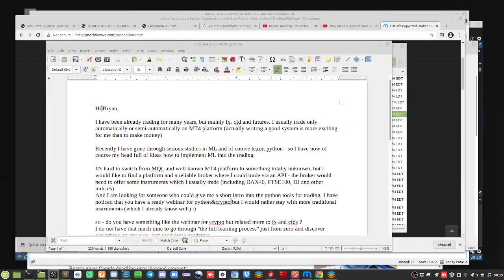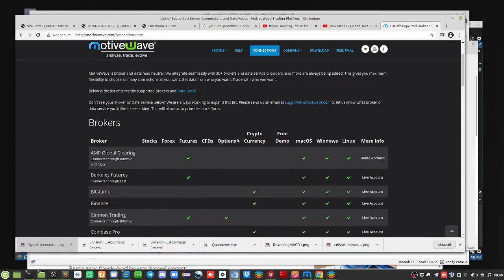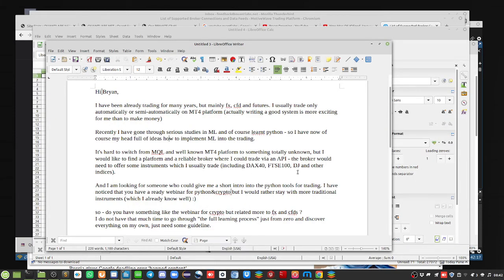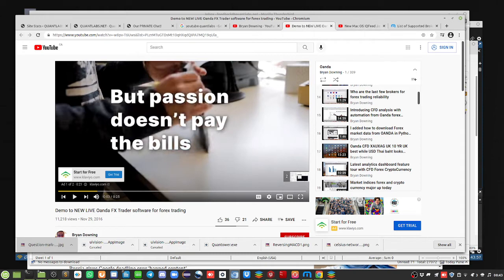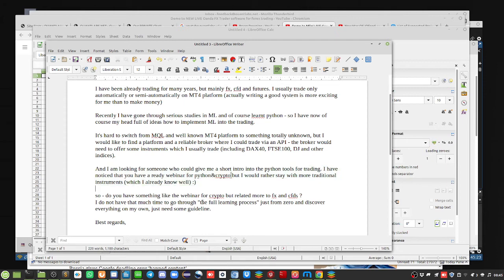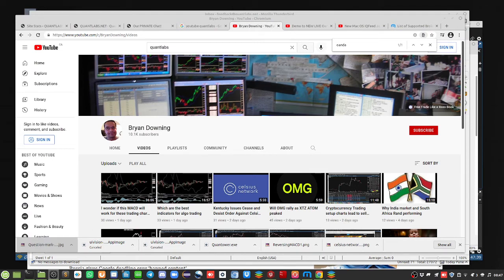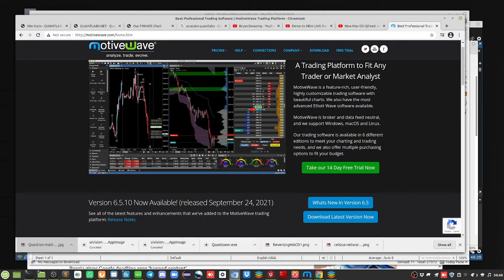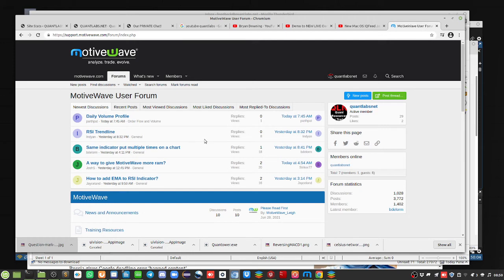How to transition from MT4 and forex CFD trading to real solid performance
This was a query that came in regard this transition. If you want to learn more, choose one of the following:

I have been already trading for many years, but mainly fx, cfd and futures. I usually trade only automatically or semi-automatically on MT4 platform (actually writing a good system is more exciting for me than to make money)

Recently I have gone through serious studies in ML and of course learnt python - so I have now of course my head full of ideas how to implement ML into the trading.

It's hard to switch from MQL and well known MT4 platform to something totally unknown, but I would like to find a platform and a reliable broker where I could trade via an API - the broker would need to offer some instruments which I usually trade (including DAX40, FTSE100, DJ and other indices).

And I am looking for someone who could give me a short intro into the python tools for trading. I have noticed that you have a ready webinar for python&crypto but I would rather stay with more traditional instruments (which I already know well) :)

so - do you have something like the webinar for crypto but related more to fx and cfds ?
I do not have that much time to go through "the full learning process" just from zero and discover everything on my own, just need some guideline.

Best regards,